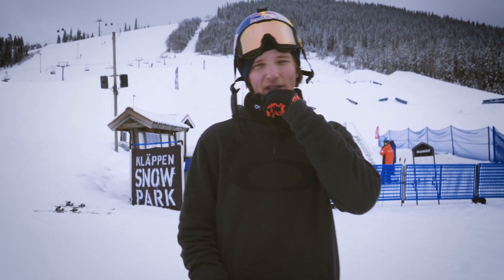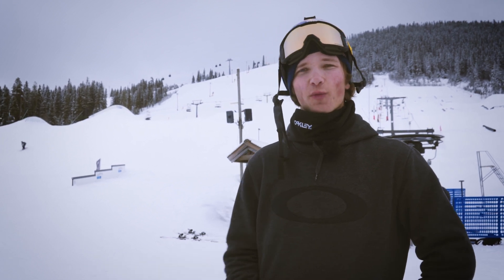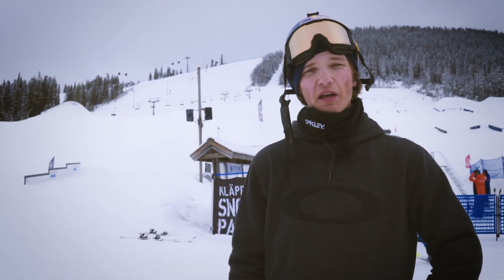How to FLATSPIN 360 on skis with Oscar Wester